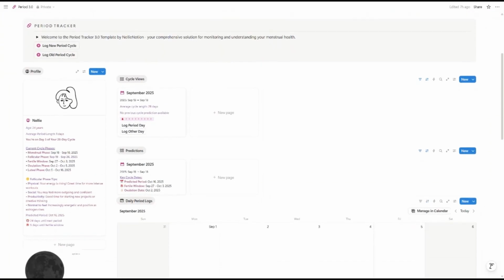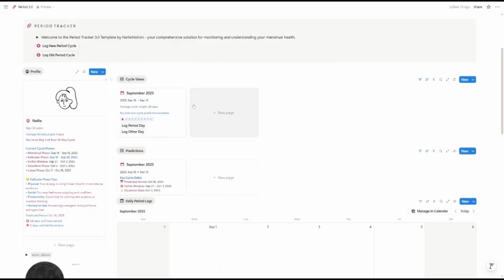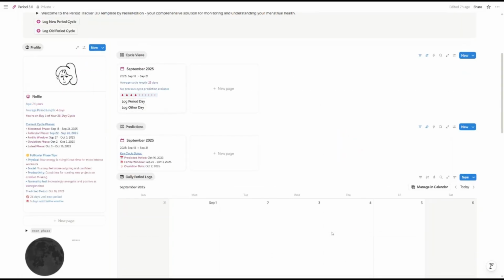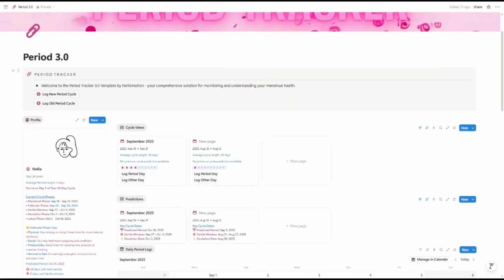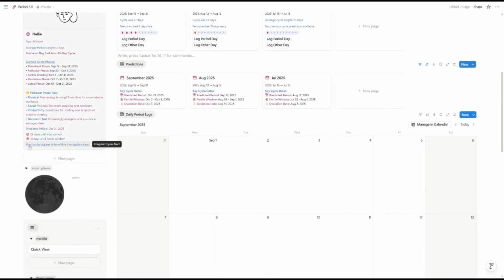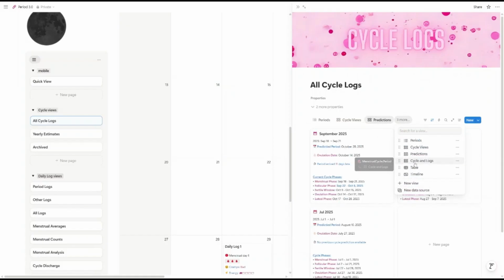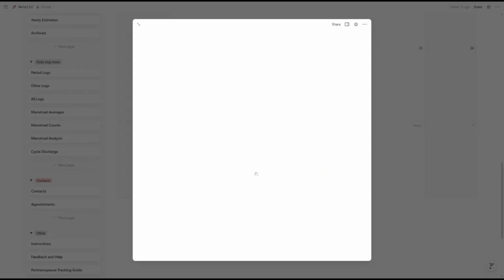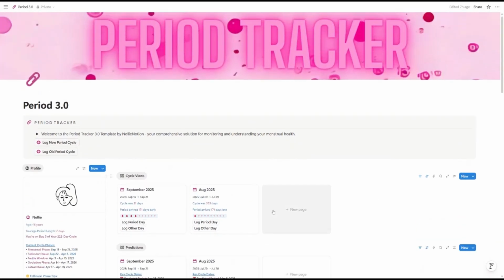Notion Period 3.0 Tracker Template Full Demo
How is Period 3.0 different from Period 2.0?

Available on Notion Marketplace
Period Tracker 3.0 revolutionizes your menstrual health tracking with significant upgrades from previous versions. The standout improvements include:
Quick-Log System with Auto-Increment: Unlike previous versions, enjoy a streamlined logging experience with intuitive buttons that automatically create sequential daily logs (Daily Log 1, Daily Log 2, etc.)
Customizable Theme Colors: Personalize your entire tracker with main and sub theme colors that consistently appear throughout all views and highlight your current cycle phase
Enhanced Customization: Add your own custom moods, symptoms, and tracking properties while still maintaining powerful analytics that calculate averages and counts
Cycle Phase Tracking: View your cycle phase dates along with the specific phase name and day number on each daily log, plus receive helpful tips tailored to each phase of your cycle
Advanced Data Analysis: Identify patterns in your health data with the new Daily Log Analyzer that reveals connections between symptoms, moods, and cycle phases
Mobile Optimization: Access your most important cycle information on the go with mini calendar views and a quick-loading Key Dates Dashboard

Upgrade today to experience a more personalized, insightful, and user-friendly way to understand your menstrual health!

I recently upgraded the UI and added new "smart" formulas behind the scenes and will do continuous updates. Don't worry if your dashboard looks a little sleeker than the one in the video—the daily logging process hasn't changed a bit. This tutorial will still show you exactly what to do! check the changelog link below to see what is new.